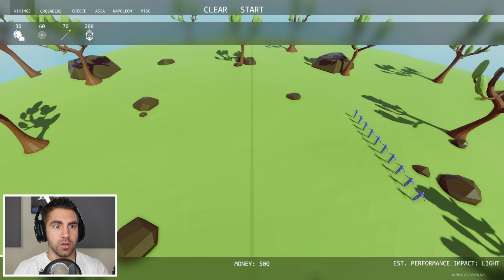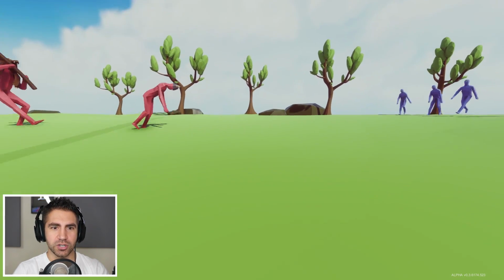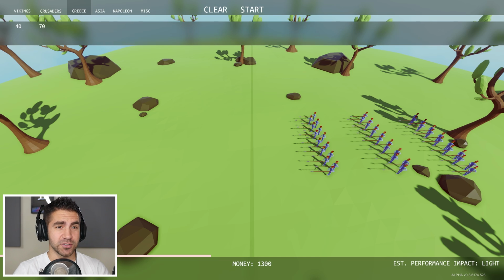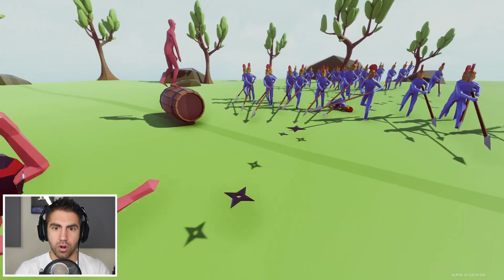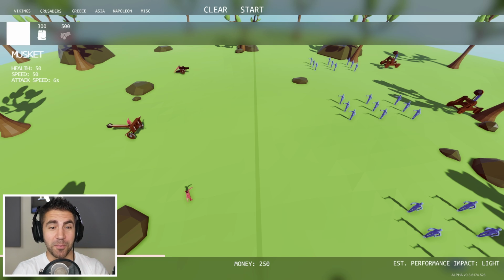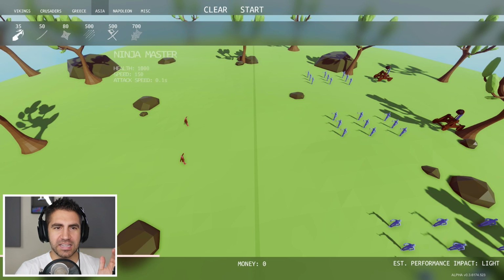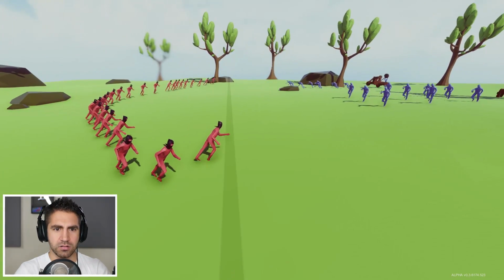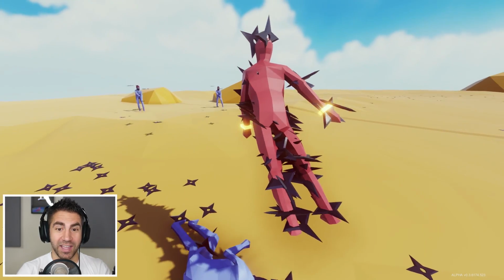AMAZING NEW UPDATE! NEW UNITS - Totally Accurate Battle Simulator | Pungence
Totally Accurate Battle Simulator Gameplay! TABS new units, new update! This update has new units, including the Ninja, Ninja Master, Taekwondo, Super Peasant, Samurai Master, and more! Is this the funniest game of the year?! Totally Accurate Battle Simulator (TABS) is a hilarious game where you choose different warriors to battle in various formations and it simulates what would happen! TABS Tournament Round 1
There are two teams, Red vs Blue, and you can choose from peasant, boxer, footman, barbarian, poacher, farmer, spearman, shield, archer, chariot, cannoncrew, ballista, and catapult!

Changelog 0.1.13

Fixed the crazy stretching bug
Shields now completely stop arrows
Unit speeds have been normalized to allow for easier formation building
Arrows now stick to targets more accurately
Archer accuracy greatly increased
Archer damage increased
Archer range increased
Archer rate of fire slightly increased
Poacher hp nerf
Poachers and Archers now take damage when their bow is hit to stop awkward bow hugging situations
Cannonball speed increased
Unit base turn speed doubled. No more circle running
Ballistas should no longer go into a stalemate
Spearmen: spear weight increase to make them better at keeping formation
Spearmen now hold their spears somewhat higher and are less likely to get their spear stuck
Peasent removed from the game
Peasant added to the game
Musketeer added
Hwacha added
Range unit targeting AI improved. They will now try to space out their fire between targets.
Range unit accuracy greatly improved

Enjoy Totally Accurate Battle Simulator with no bad words, no cussing, and no swearing!

I hope you guys enjoyed this Totally Accurate Battle Simulator gameplay! You're awesome! :D

Vine: Pungence
Periscope: Pungence